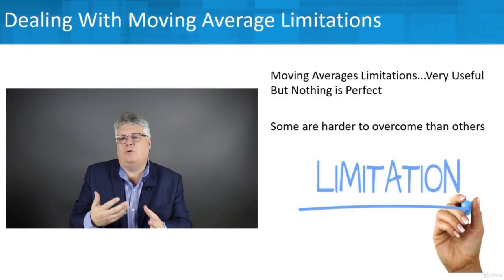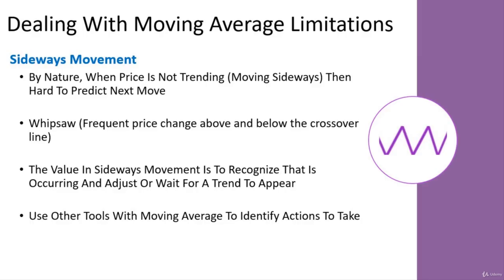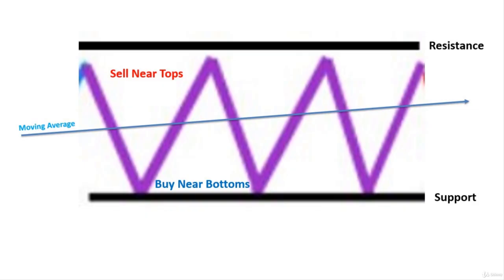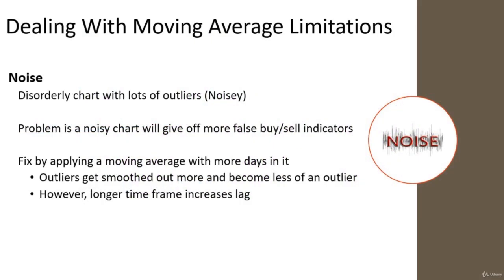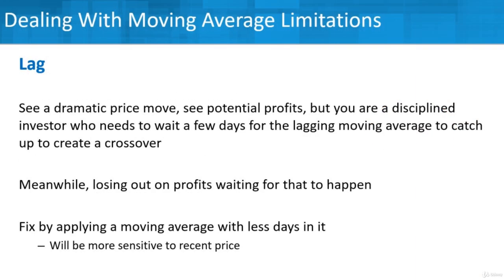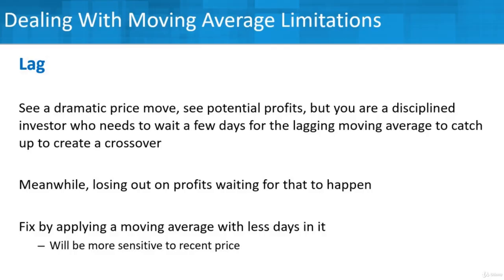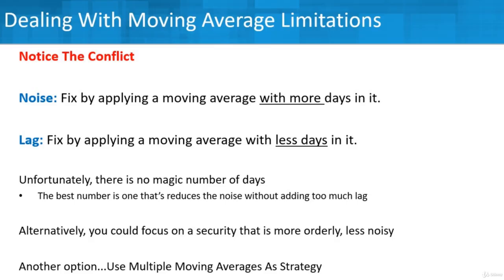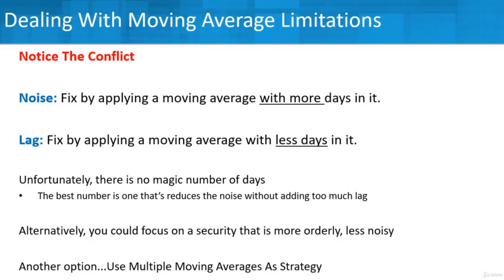62. Dealing With Moving Average Limitations​